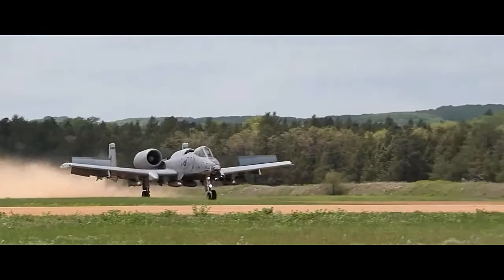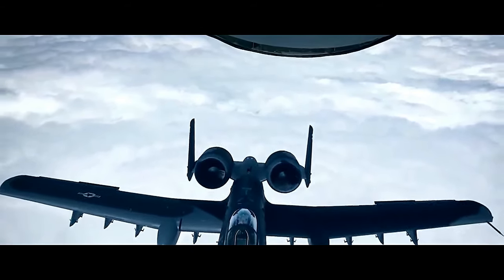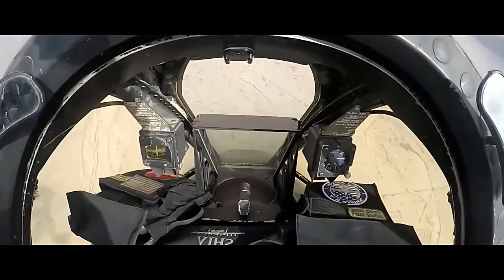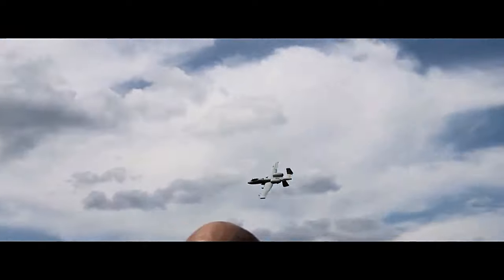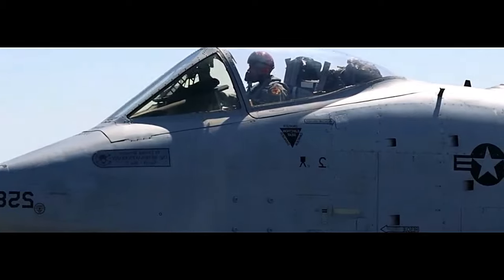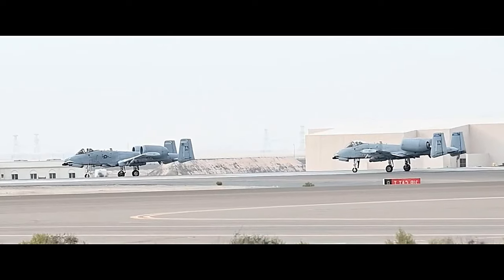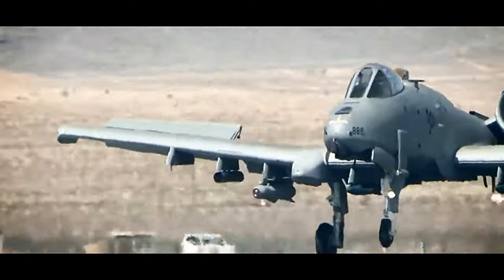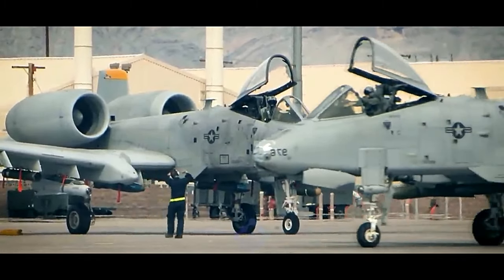A 10 thunderbolt, what you know about This subsonic Armed, Aircraft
A 10 thunderbolt

aircraft carrier

aircraft

ultralight aircraft

aircraft investigation

military aircraft

van's aircraft

aircraft carriers
aircraft mechanic
experimental aircraft
chinese aircraft carrier
evtol aircraft
aircraft engine
flying aircraft carrier
rc aircraft